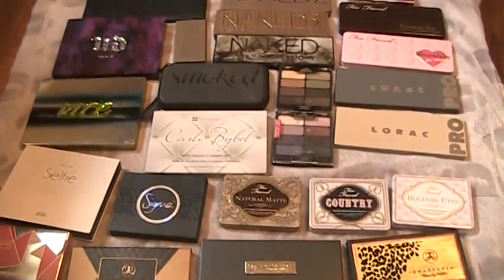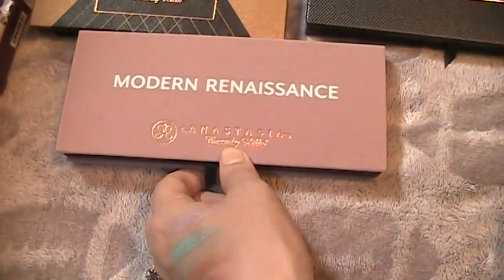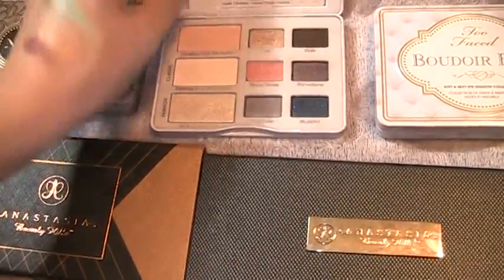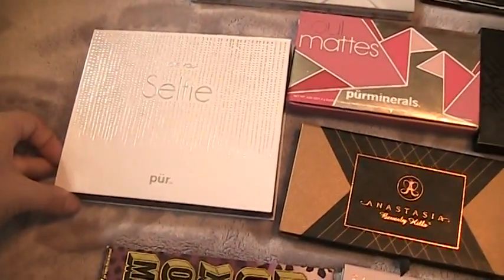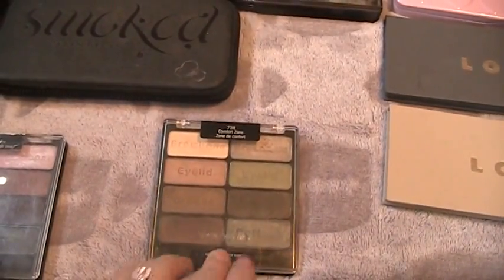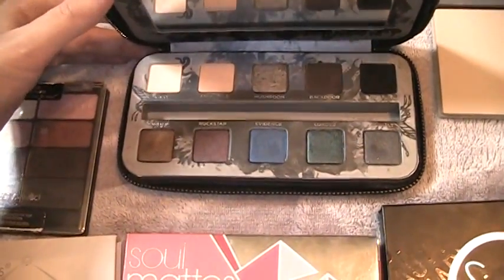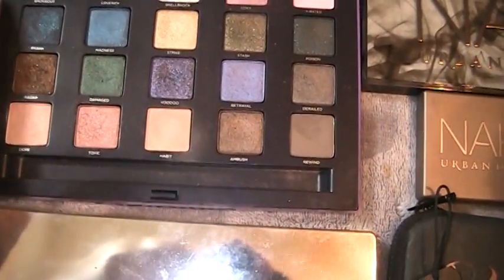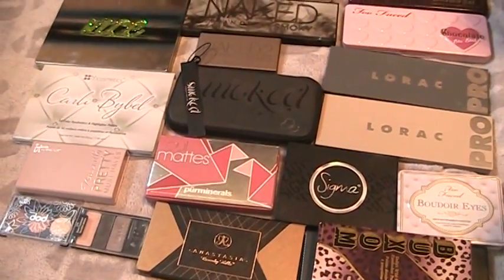2016 Declutter Video! Eye Shadow Palettes